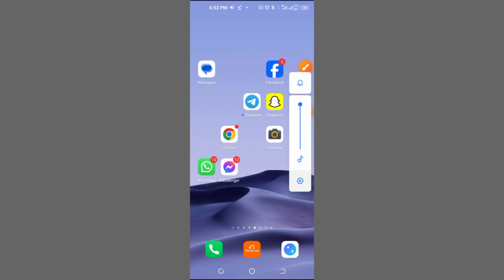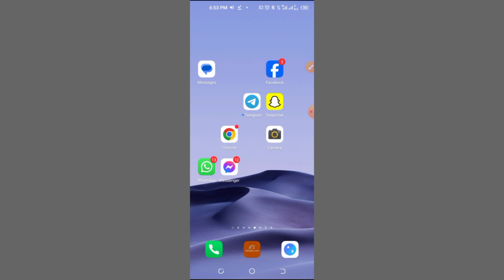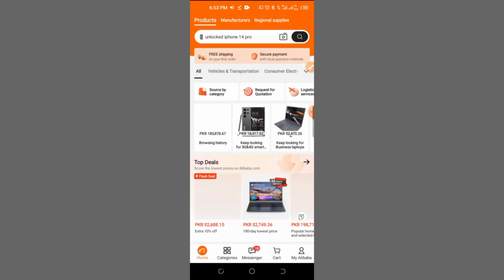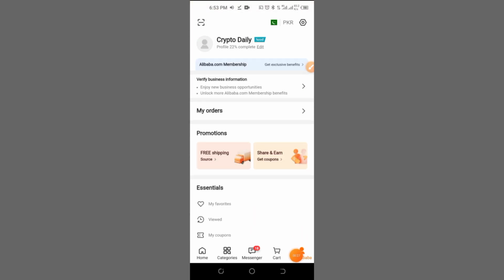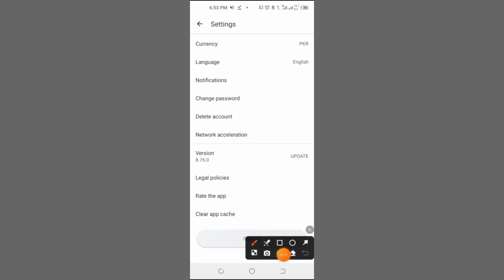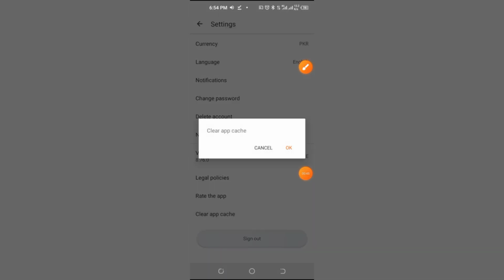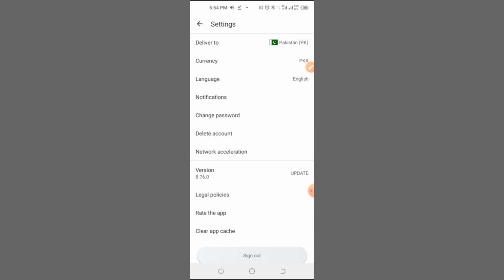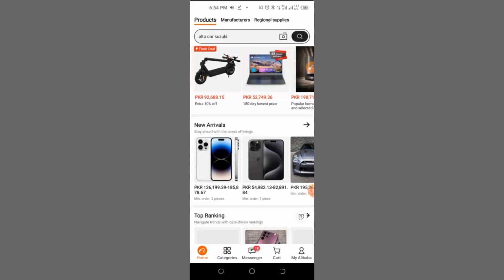How to clear cache in the alibaba up step by step full guide